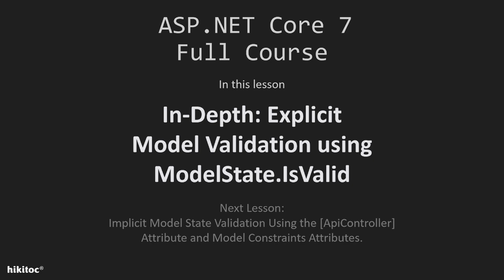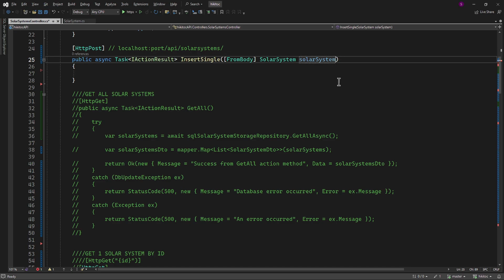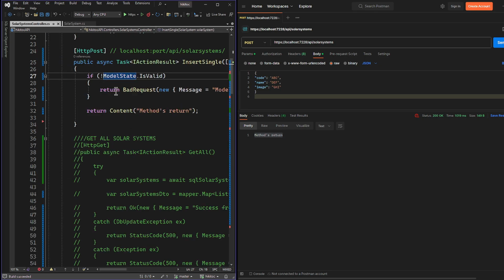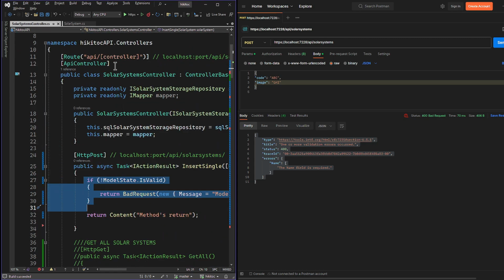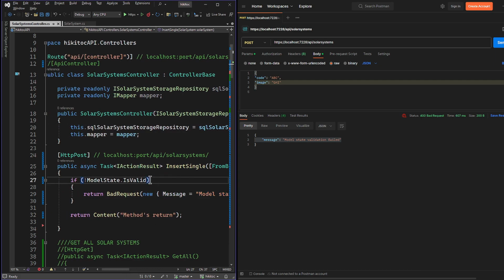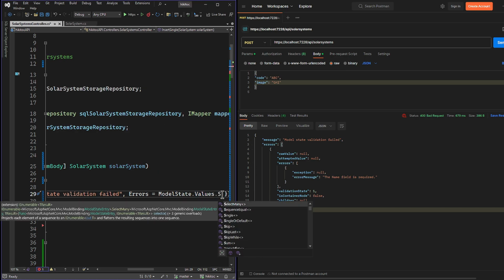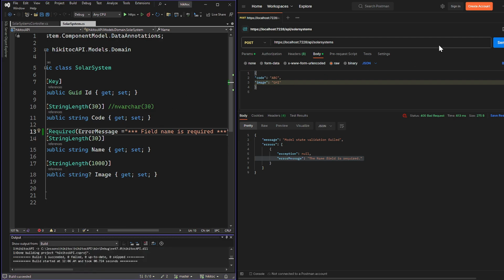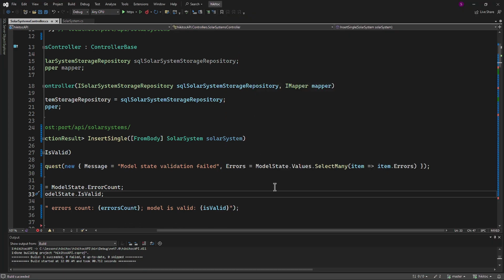.NET Core 7: In-Depth Explicit Model Validation using ModelState.IsValid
Uncover .NET Core 7's Explicit Model State Validation! Learn IsValid, Values, and ErrorCount usage for robust validation. Follow coding steps in the 'solarsystems' controller, understand 'if' checks, and validate data via Postman requests. Explore ApiController's role in validation, ModelState.IsValid impact, and crafting custom error messages. Join for a deep dive into .NET Core 7's validation techniques!

ASP.NET Core 7 Full Course and Entity Framework Project.